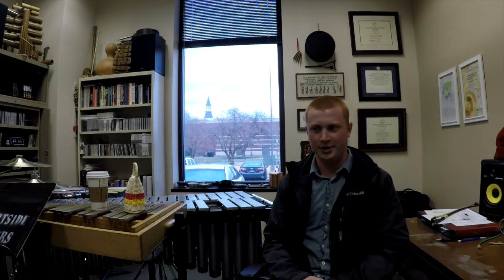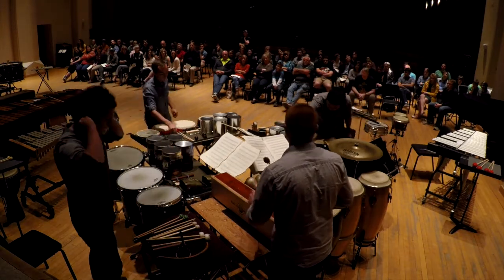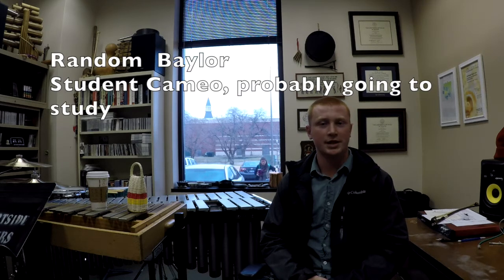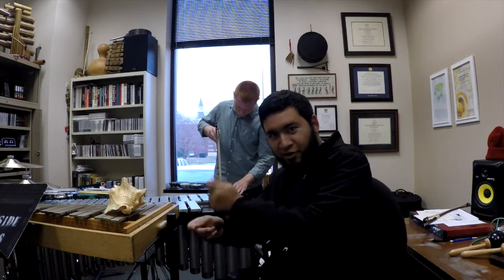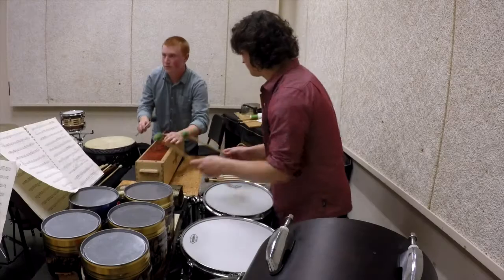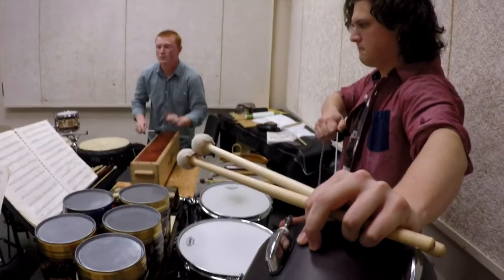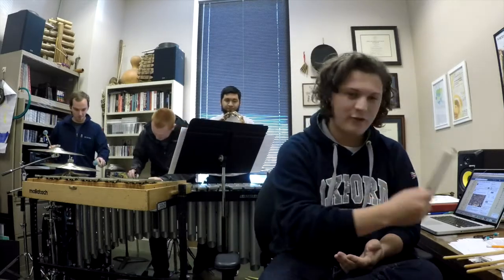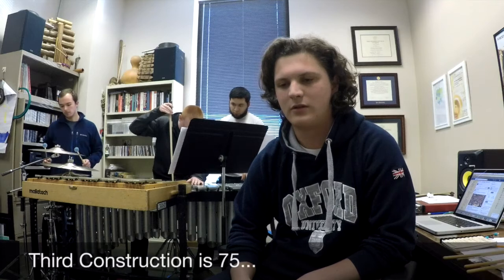Lagan Percussion Promo for John Cage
The Semper Pro Musica Chamber Music Finals are quickly approaching, and we are excited to share our progress with everyone!